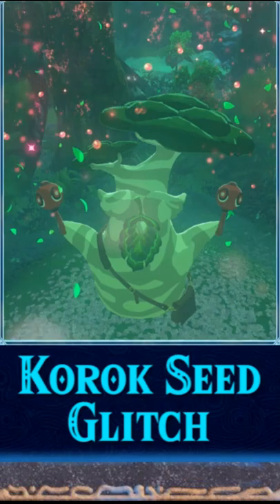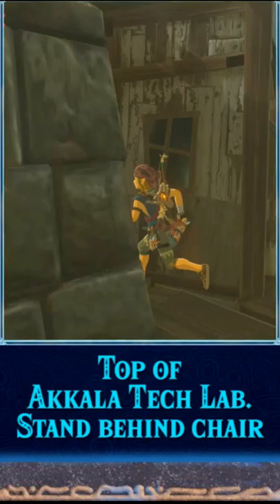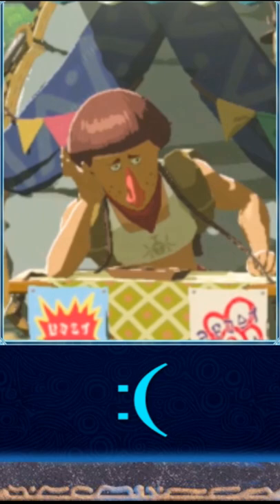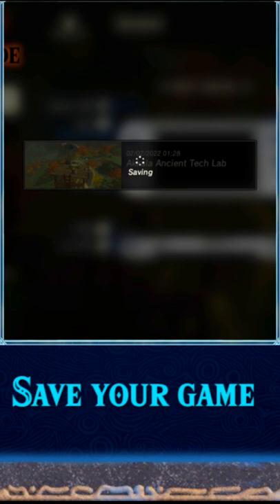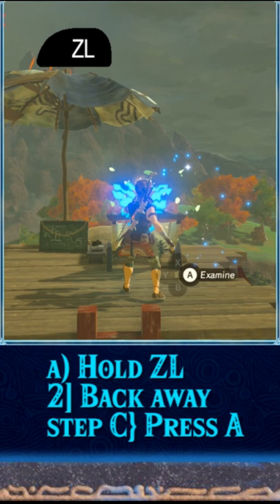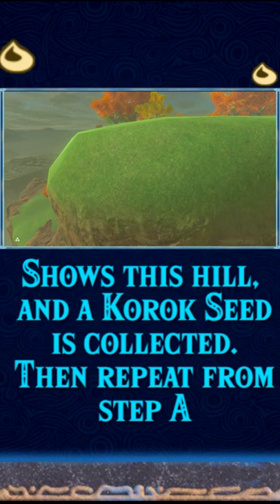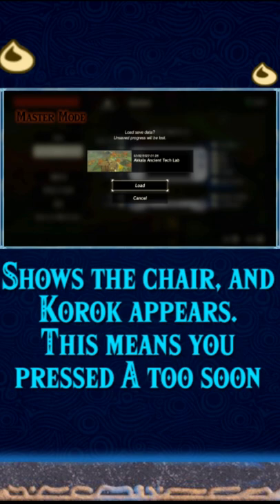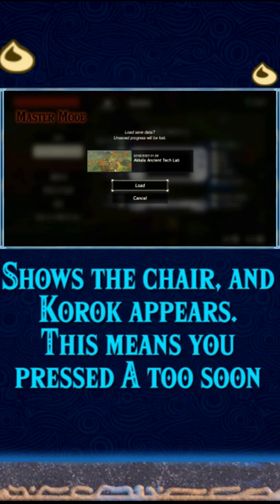Infinite Korok Seed Glitch | Zelda Breath of the Wild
This is a video on how to do the infinite korok glitch in Zelda Breath of the Wild. You basically pick up a korok seed and the korok doesn't appear. This way you can do it again! It's a simple trick and it'll get you as many koroks seeds as you need in no time!

This glitch is not patched